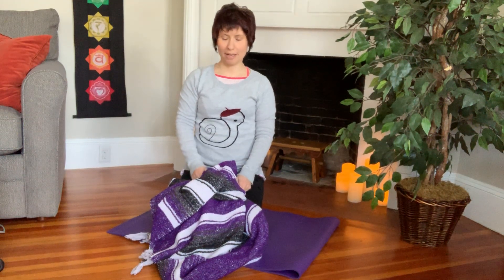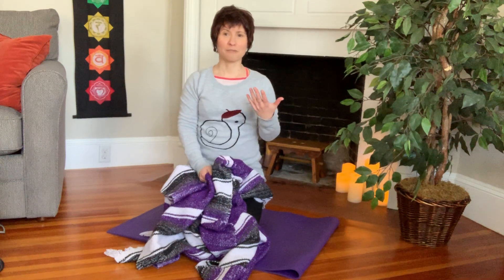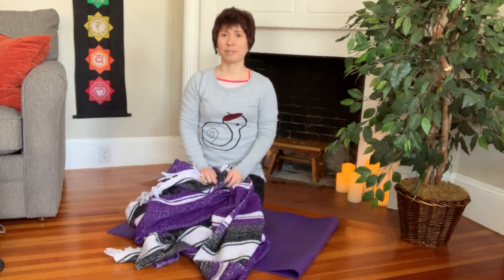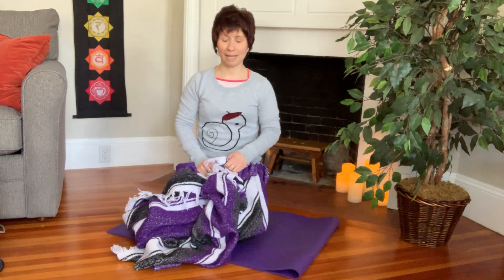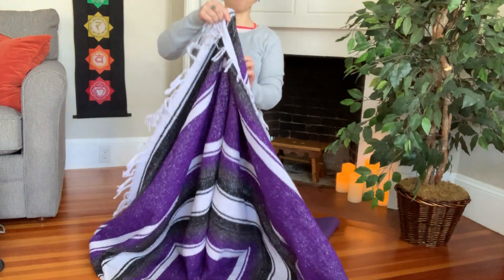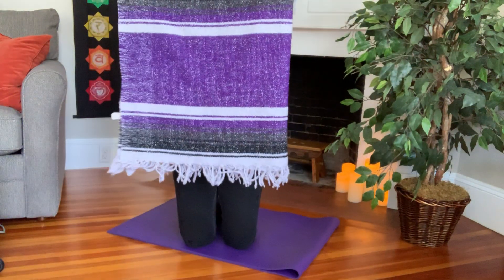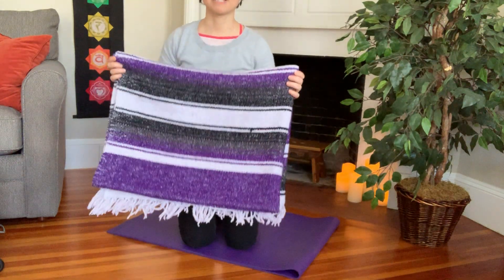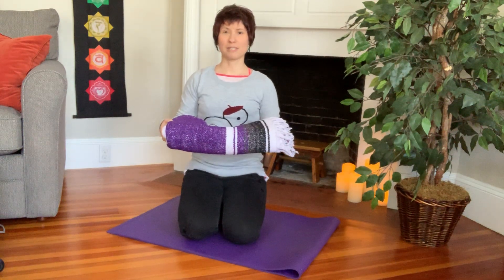Folding a Yoga Blanket: Basic Storage Fold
Kali demonstrates how to fold a yoga blanket so it is neatly storeable in your studio/gym. This also helps teachers using the blanket because all students will be starting from the same orientation (thus less time is spent folding and more time on the poses)!